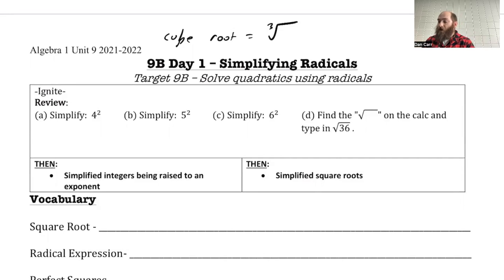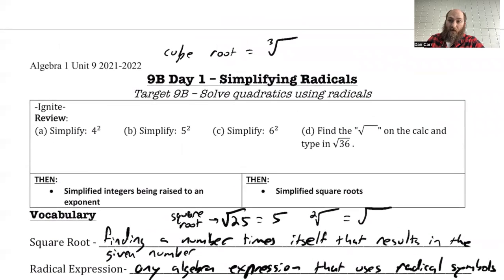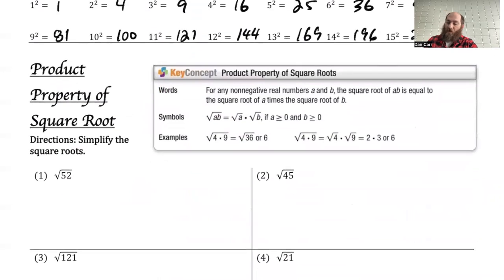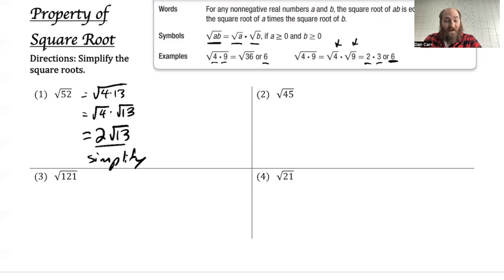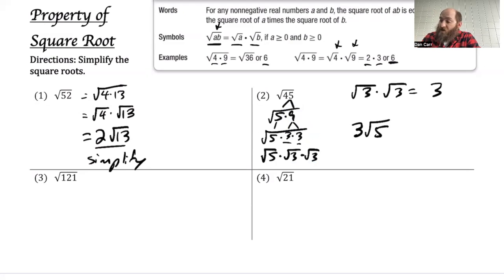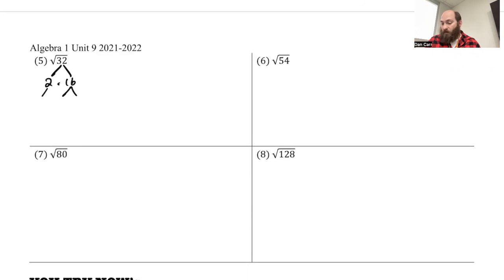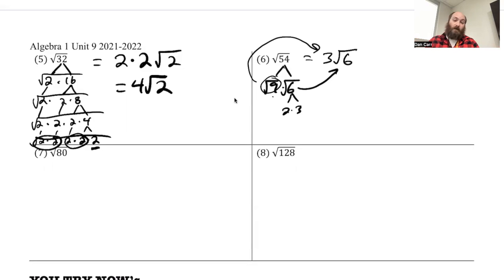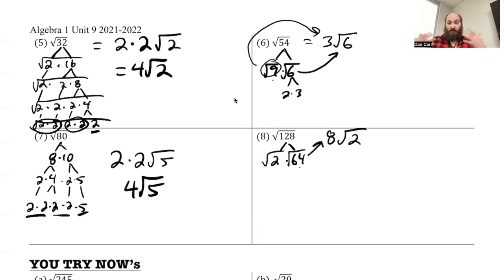9B Day 1 Simplifying Radicals